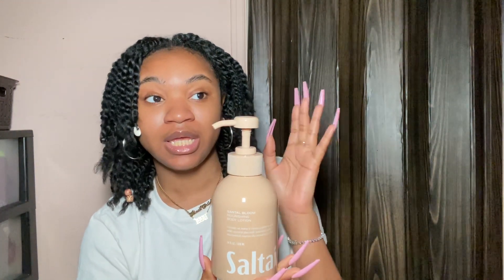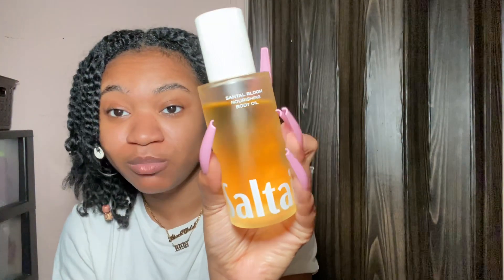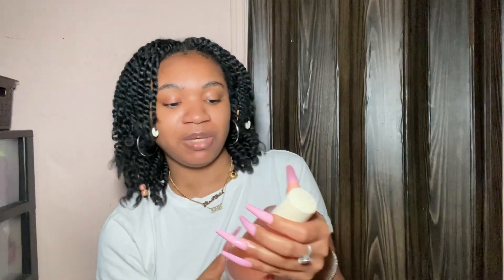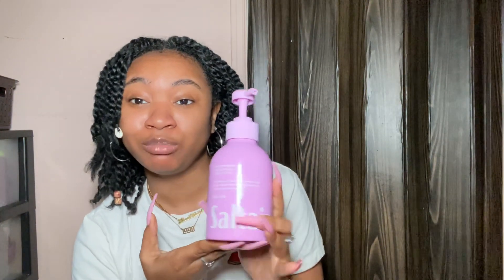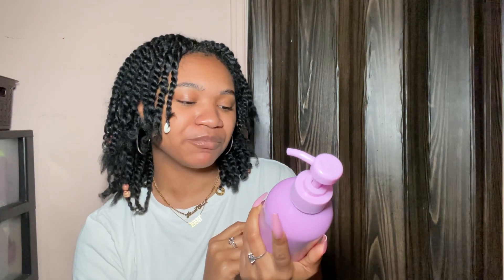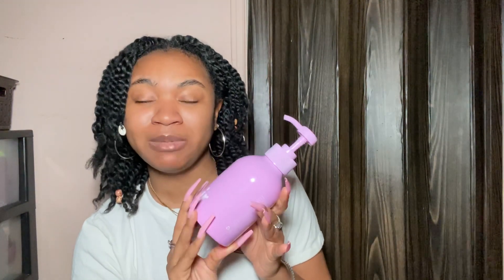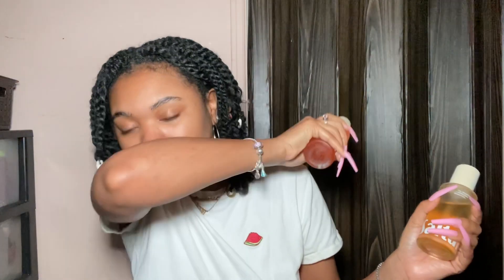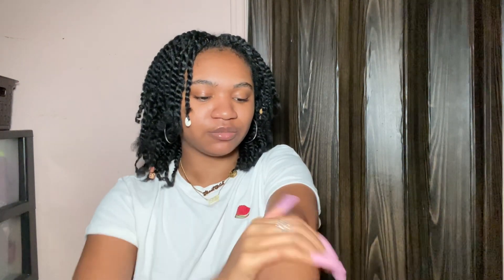Salt air unboxing